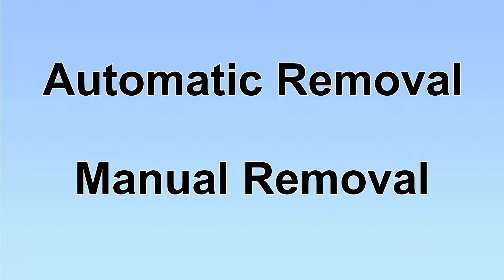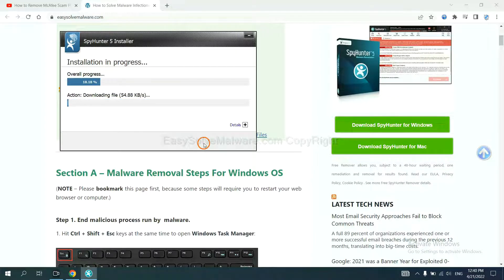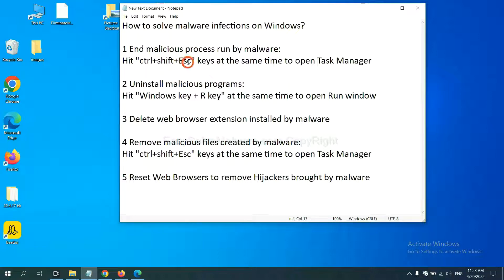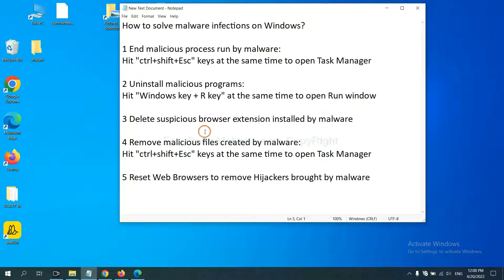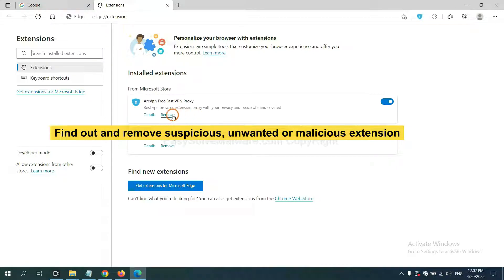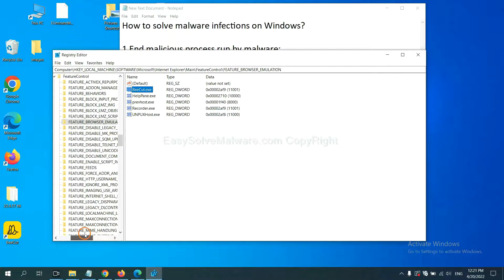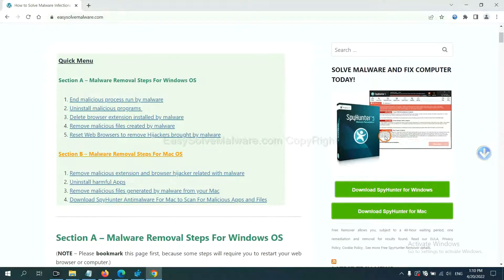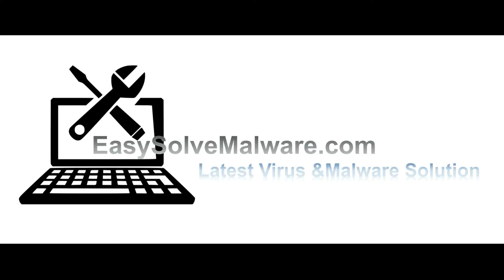Yglsearch.com Redirect Virus | How to remove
This video will show you how to remove Yglsearch.com. If you need more details about the removal process, please read this guide